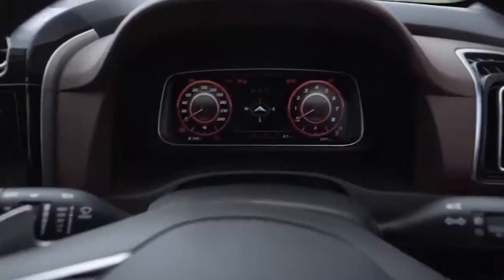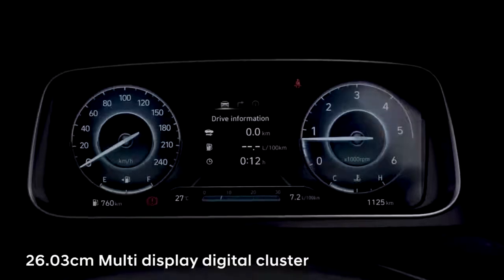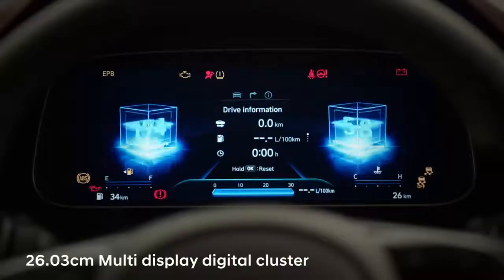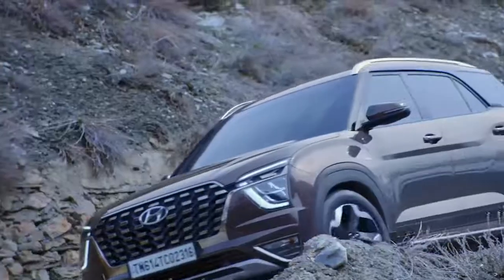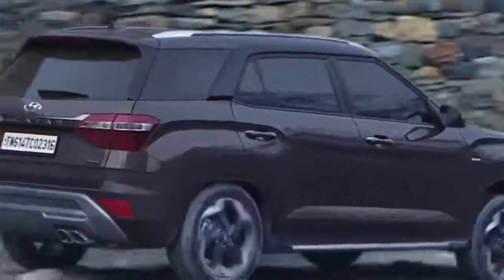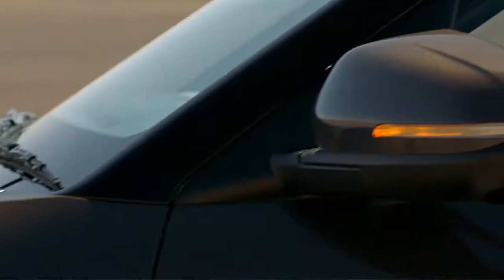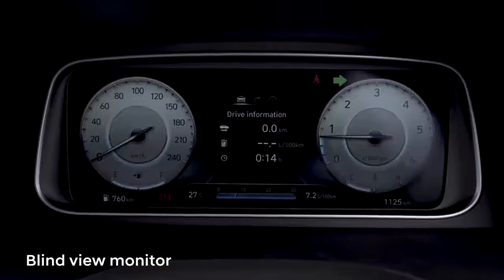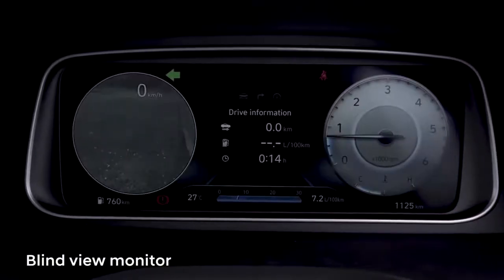The All New Hyundai Alcazar - Book Now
The all new Hyundai Alcazar is all set to sweep your feet up to enjoy a smooth ride.

Video Source: Hyundai India